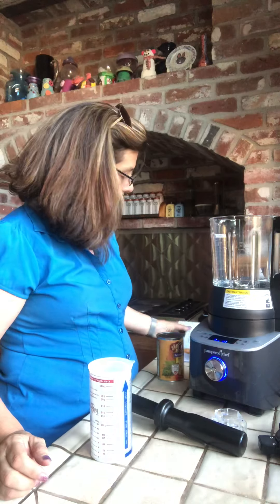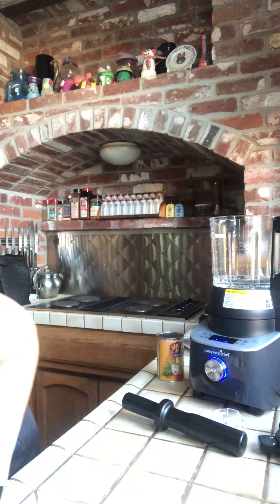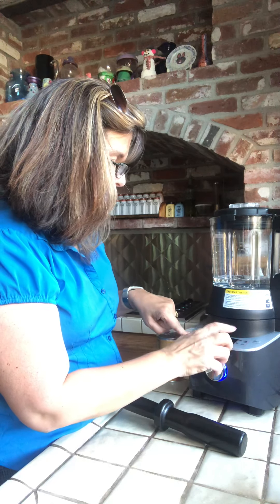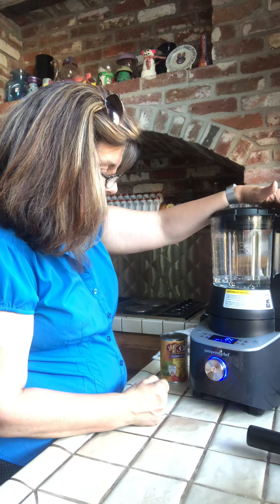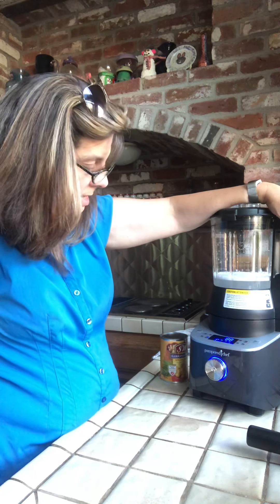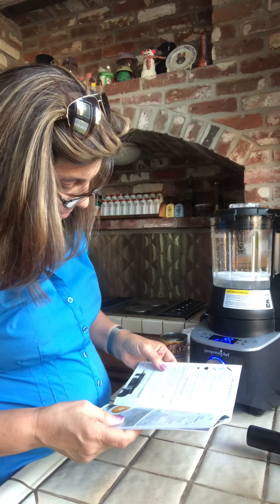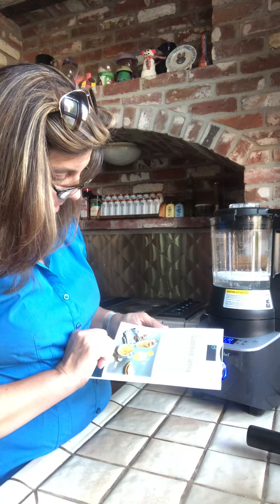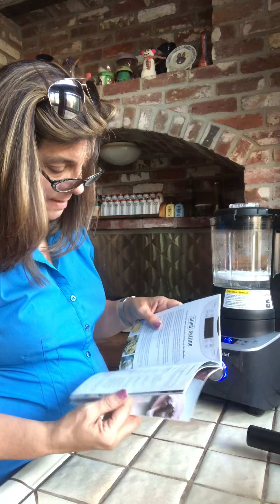Introducing Delux cooking blender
Amazing blender!!!